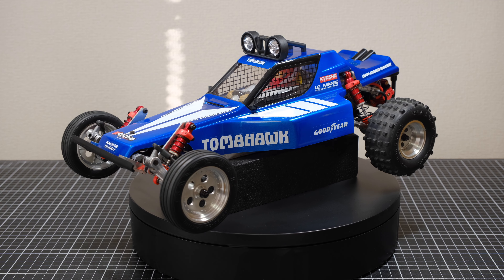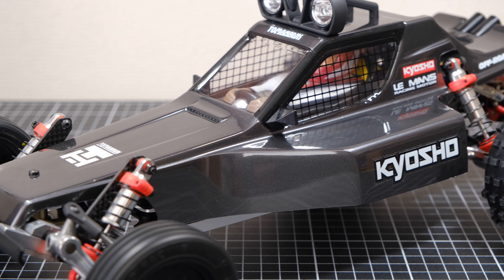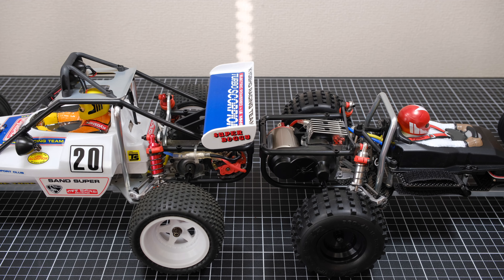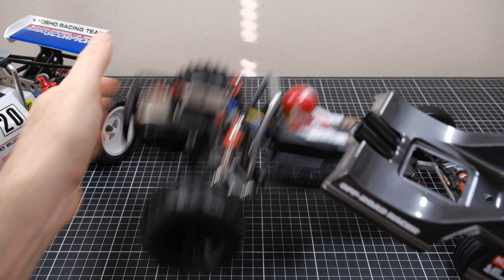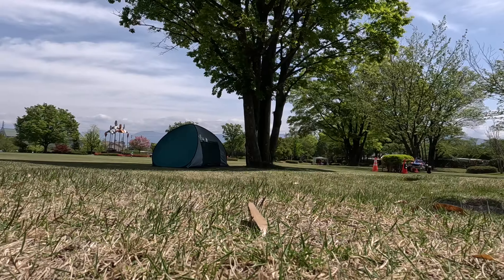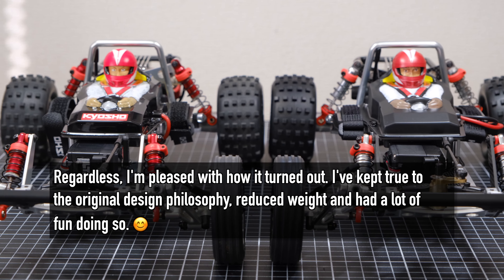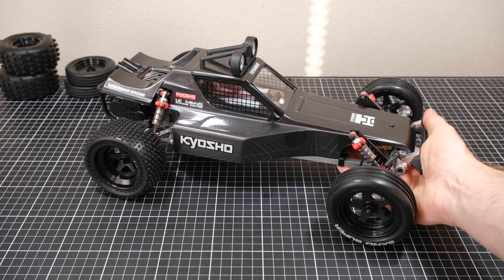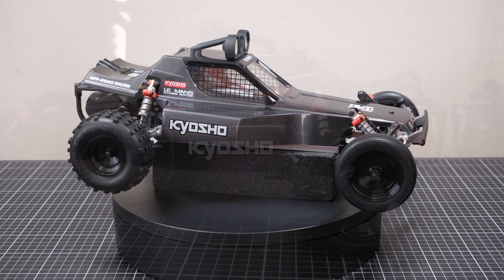Full Carbon* Kyosho Tomahawk. Update on project "Pro Spec" my Legendary series Tomahawk Buggy (VLOG)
Welcome to part two of what I'm calling my "Pro Spec" Tomahawk build. Though in retrospect, I think "Carbon Spec" would have been a more appropriate name! 😅 Spoiler - the project took on a whole new direction. This video will make much more sense if you've watched part one, so

* I'm just missing part # SCW004 that is no longer in production. Indeed, comparing the manual I got with this Tomahawk to one purchased a couple of years ago reveals that several option parts have been removed! Is this a sign of production slowly being phased out? 😧

Photo credit: IMS Museum.